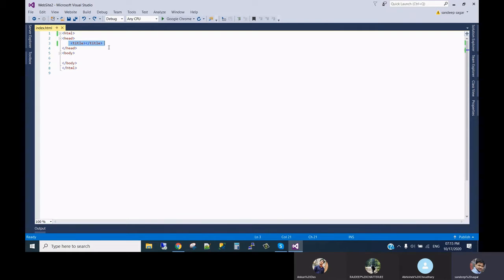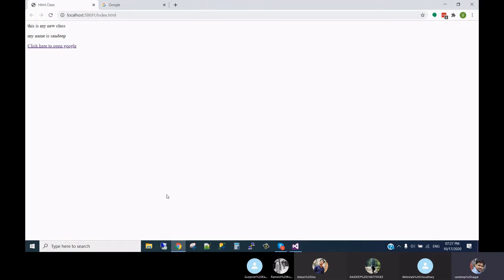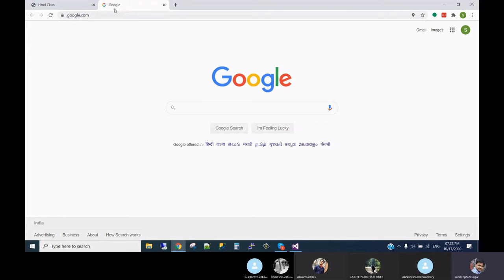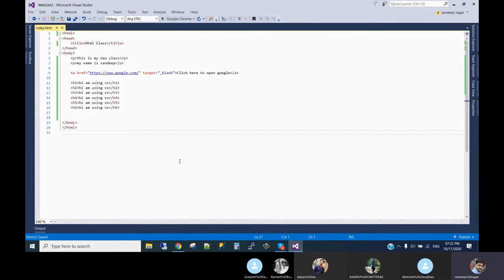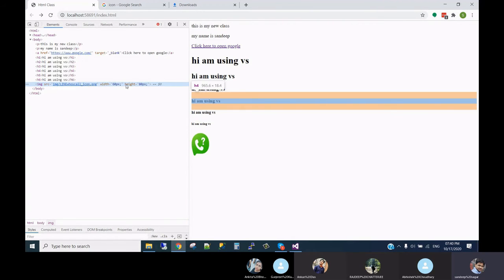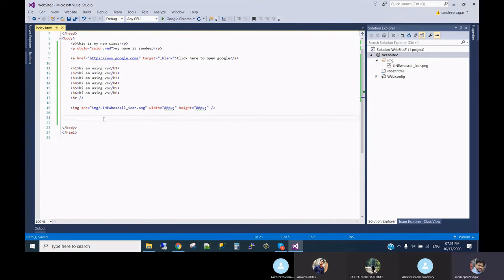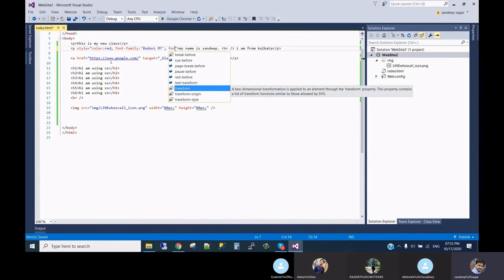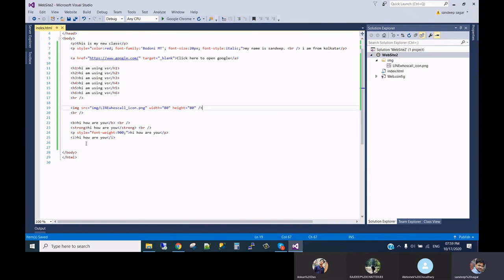Introduction to HTML | Day 1 | Part 1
In this video we have discussed About  HTML basic on below tags

1. Headings tags h1 to h6 .
2. Paragraphs tag p
3. Links tag a
4. Images tag img
5. Hr tag for thematic break in an HTML page
6. Br tag defines a line break
7. The style attribute is used to add styles to an element, such as color, font, size, and more
8. CSS background-color property defines the background color, color property defines the text color,
   font-family property defines the font to be used ,font-size property defines the text size,
   text-align property defines the horizontal text alignment
9.  B tag for bold text
10. strong tag defines text with strong importance
11. I tag defines a part of text in an alternate voice or mood. The content inside is typically displayed in italic